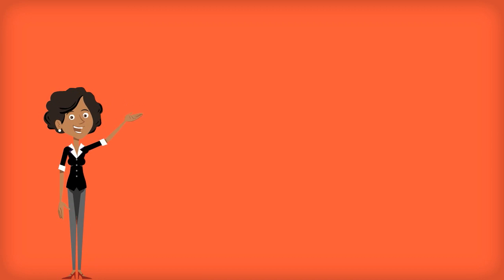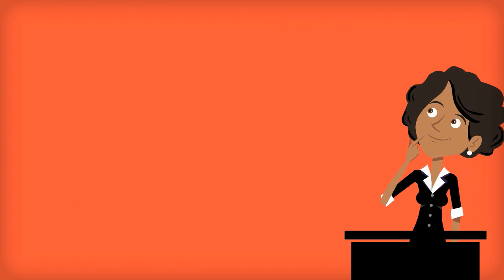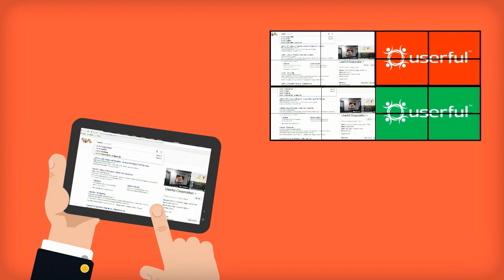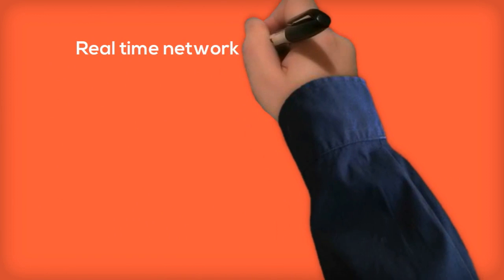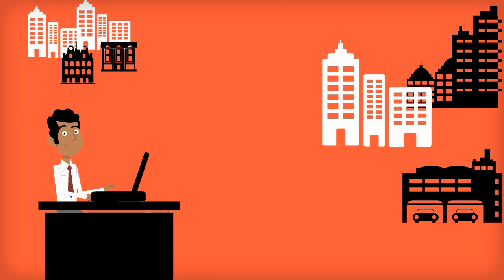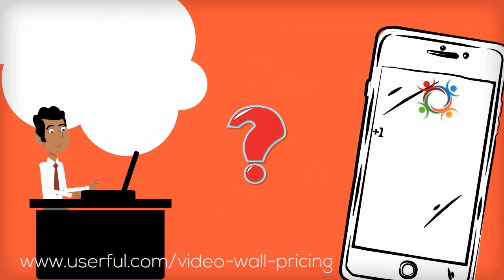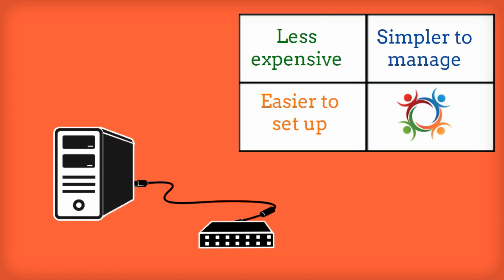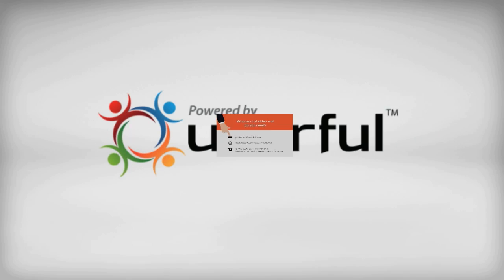Userful Video Walls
Video walls made easy by Userful. Userful turns a standard PC into a flexible and powerful video wall controller that delivers visually stunning displays over the network with unparalleled simplicity and ease, at an affordable price.

With Userful you can deliver any layout including one of a kind artistic or mosaic-style video walls, with up to 8k source content in real time on up to 100 displays per video wall using virtually unlimited simultaneous internal and external content sources on preset zones across a single video wall or onto a mix of video walls and digital signs. It's all easily managed from a browser or smartphone. Now with a powerful API for advanced integration.

So what sort of video wall do you need? Get in touch with us here at Userful.

(9.0)